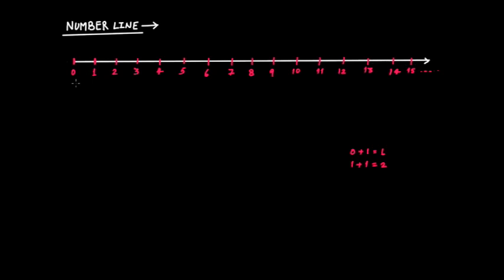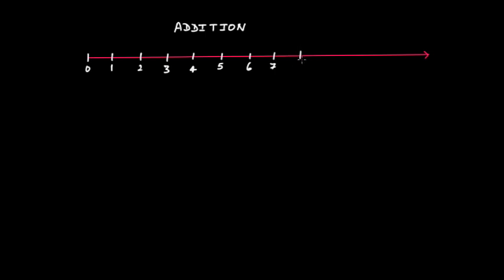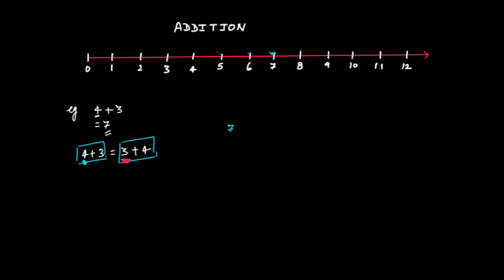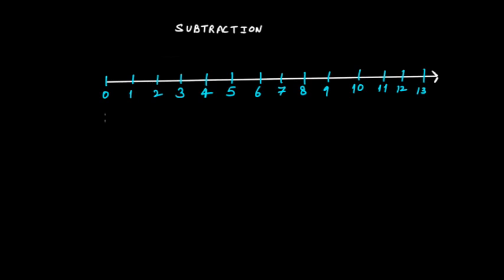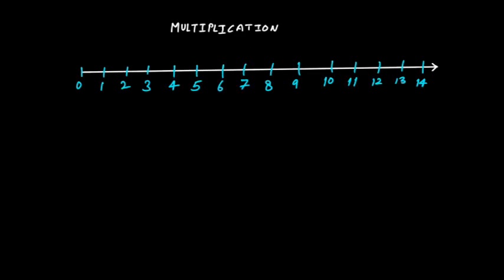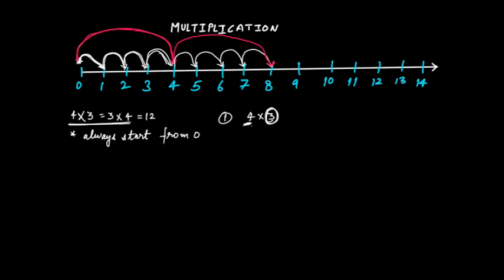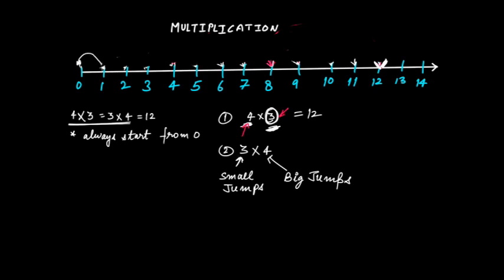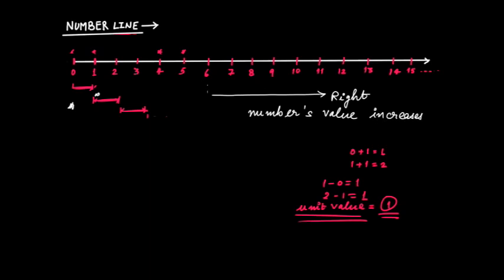What is a Number Line Grade 6 480 X 854